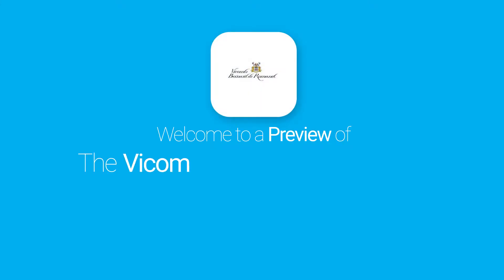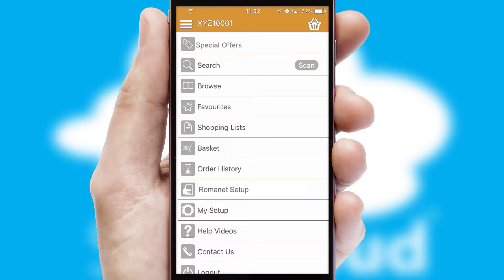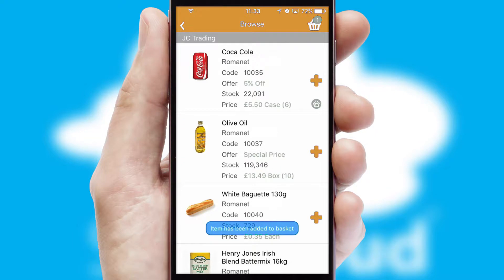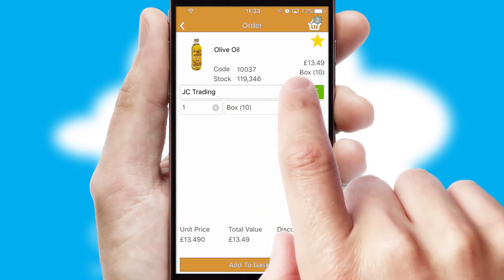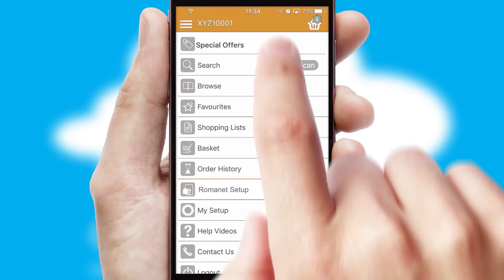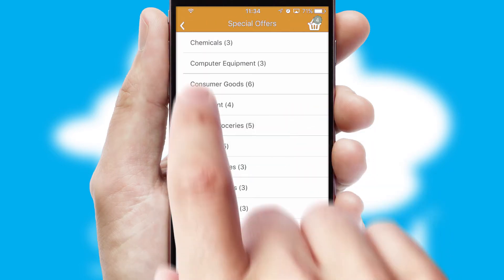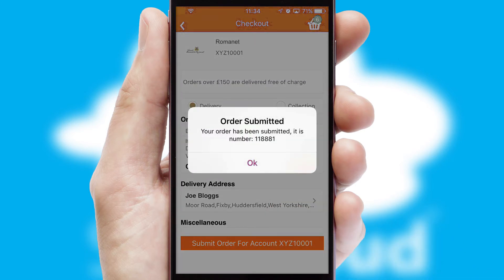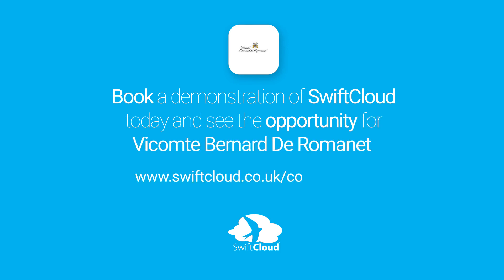Vicomte Bernard De Romanet - Mobile App Preview VIC375W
This is a preview of what a mobile ordering app designed for Vicomte Bernard De Romanet and powered by SwiftCloud could look like. This video has been prepared specifically for the team at Vicomte Bernard De Romanet and not for general marketing purposes.